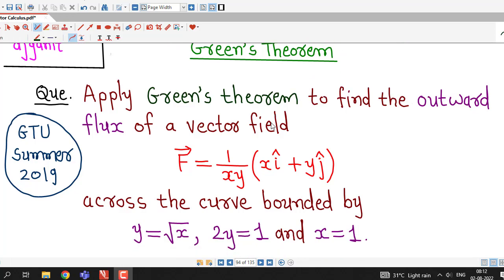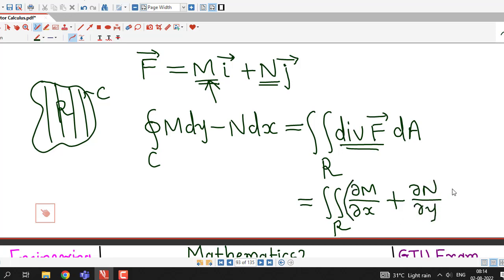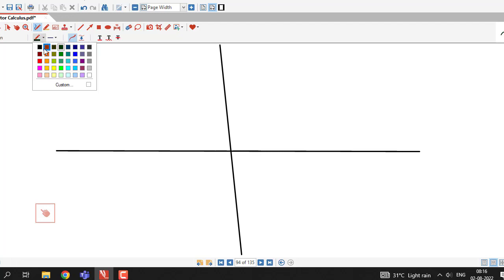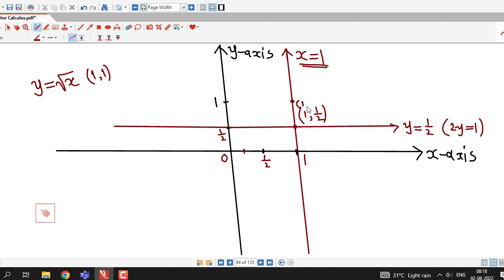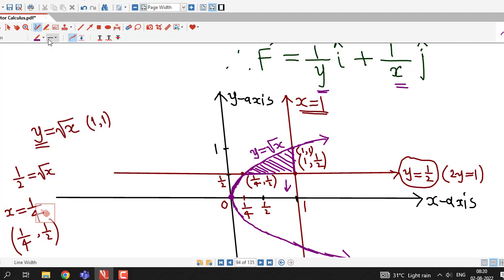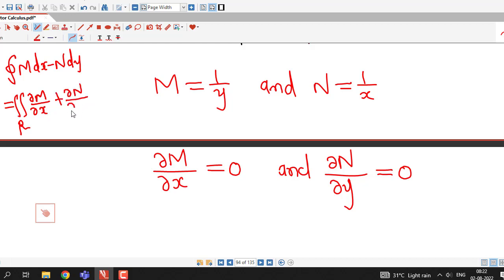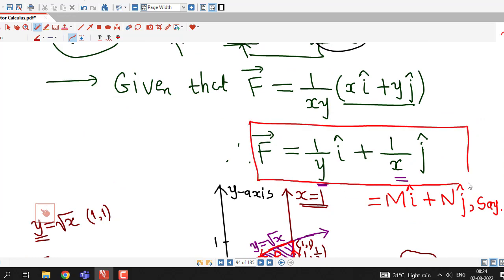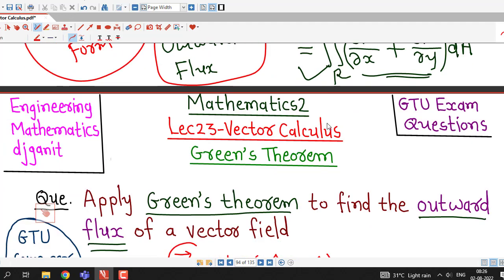Lec23/Vector Calculus/Green's Theorem/GTU Exam Questions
In this lecture, we discuss how to find the outward flux of a vector field using Normal Form of Green's Theorem. We discuss one question asked in GTU Summer 2019 Exam.